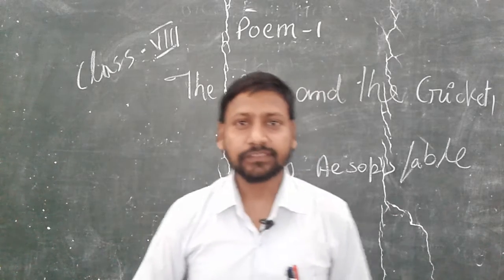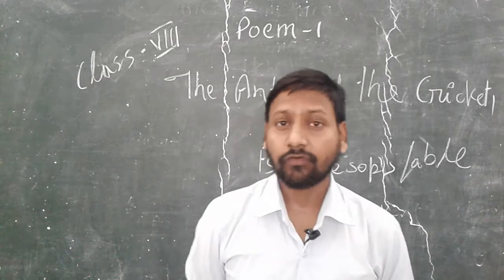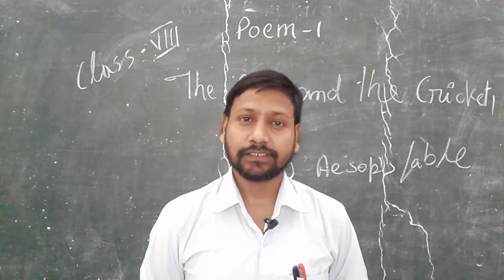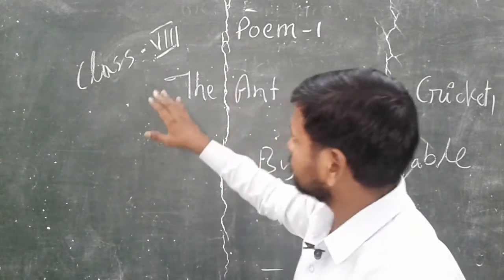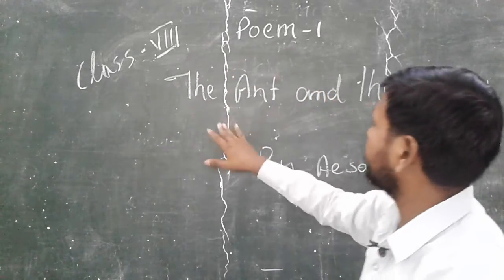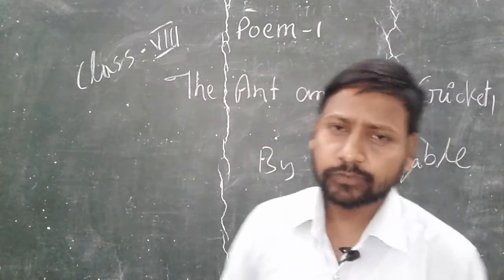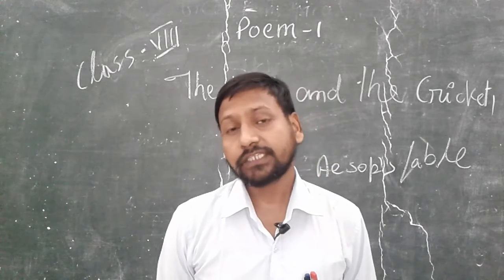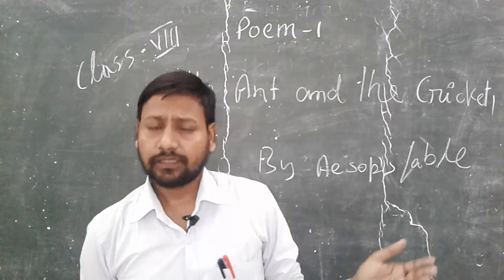The Ant and The Cricket, Class 8